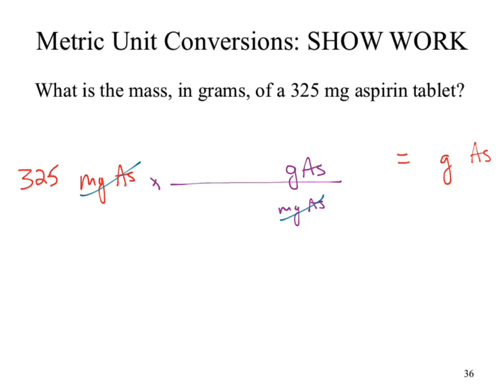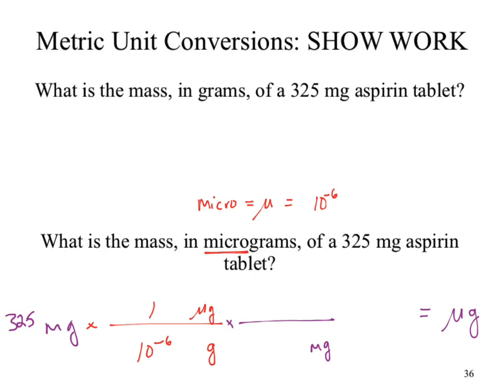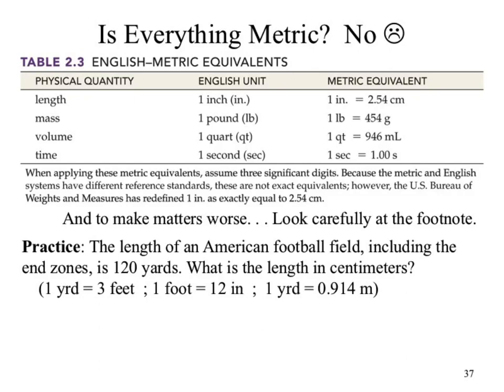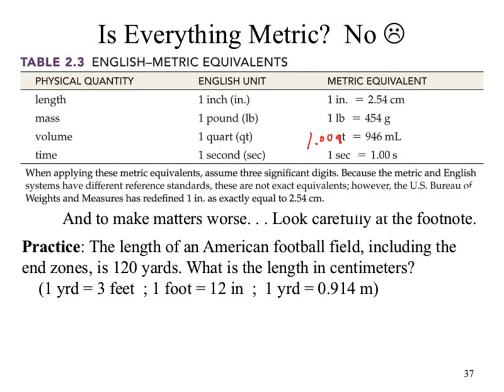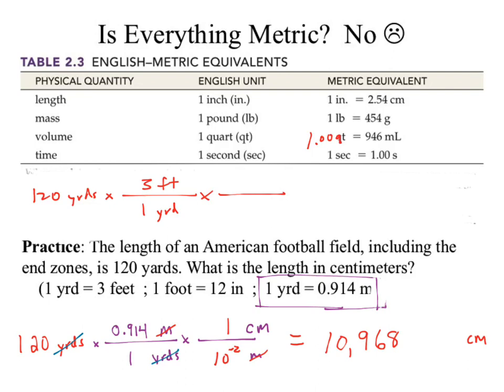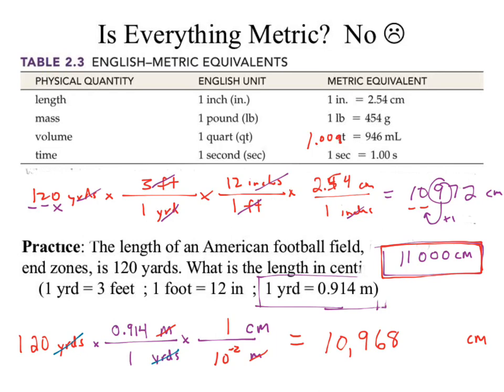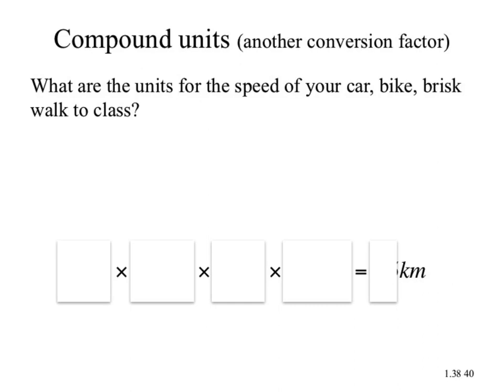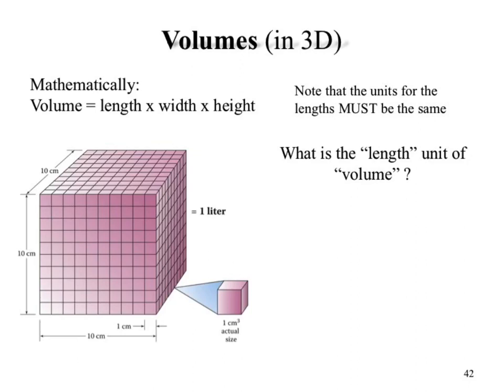engCHM130 FA17 wk07a convert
Just conversions, because the class did not like me pointing out sig figs. :P